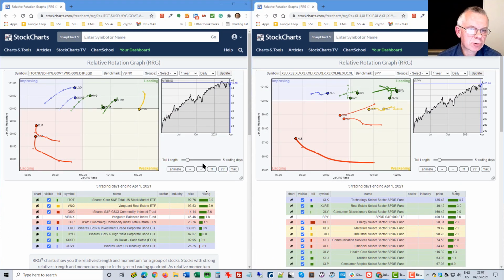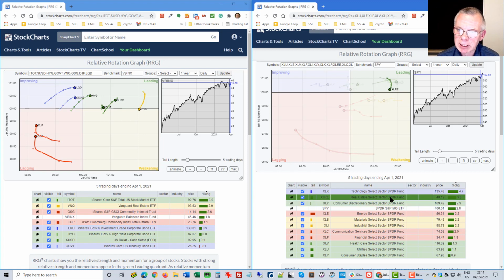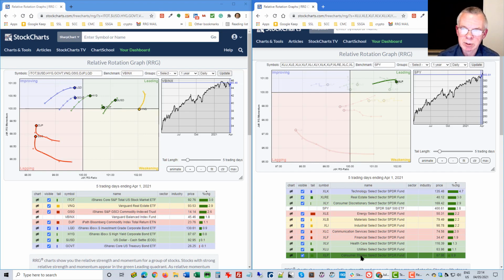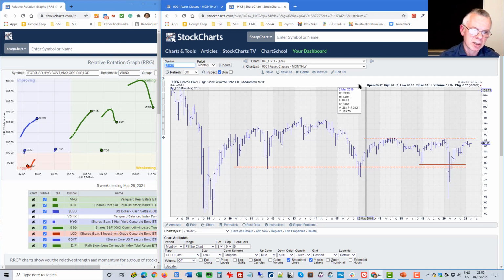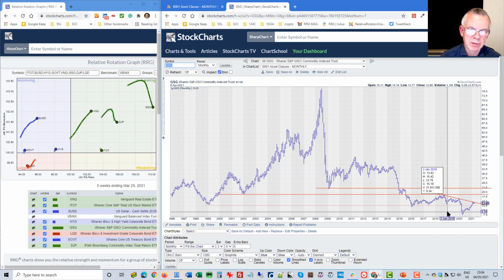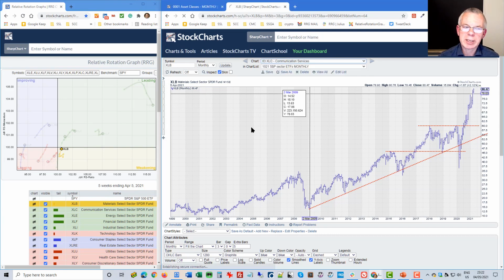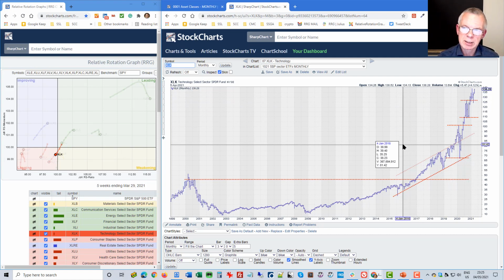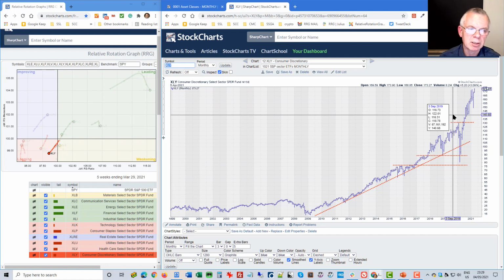8 Sectors At New Closing Highs | Julius de Kempenaer | Sector Spotlight (04.06.21)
It is the first Tuesday of the Month and that means Monthly Charts in Sector Spotlight. As usual Julius brings two batches of monthly charts to the show. One for Asset Classes and one for US sectors. While going over the charts including the recently completed bar for March Julius signals a continuing strength for stocks over bonds, a potential long-term bottom in the making for commodities and further steepening of the yield curve.

In sectors things are still pointing to the bull market continuing in play. While going over the individual sectors, Julius finds that five sectors made a new high AND a new closing high as well. And three sectors, only, made a new closing high. This means that eight out of eleven sectors are continuing to exhibit bullish characteristics. There's nothing bearish about that.

0:00 Intro
1:50 Last Week's Asset Classes & Sectors
9:44 Monthly Charts
16:42 US Dollar Index
19:43 Sector Monthly Charts